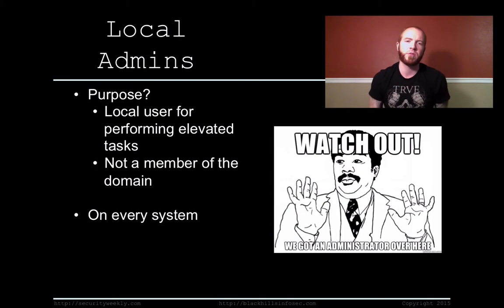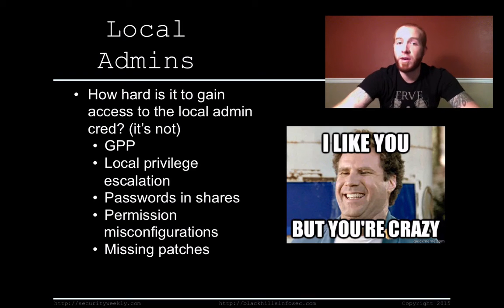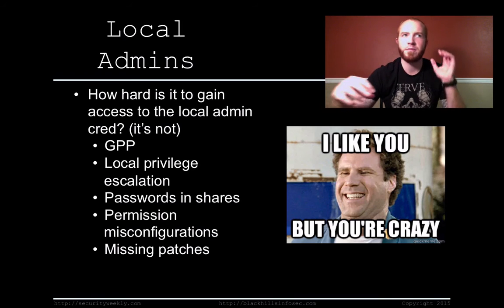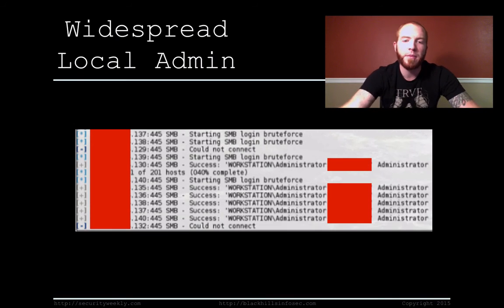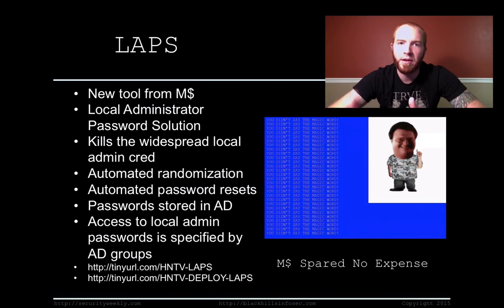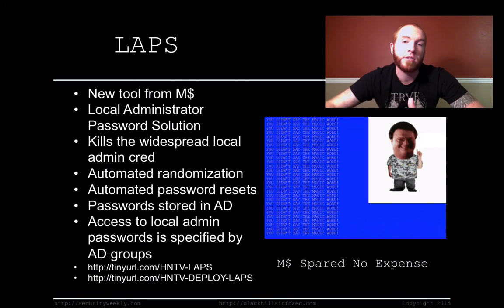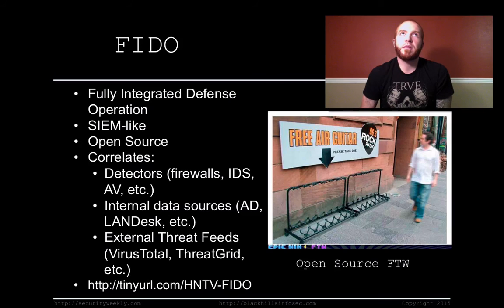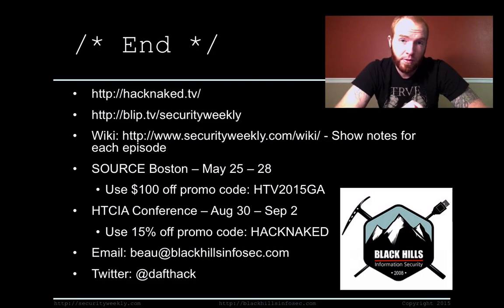Hack Naked TV 5_08_15